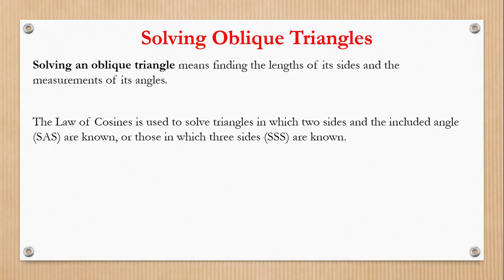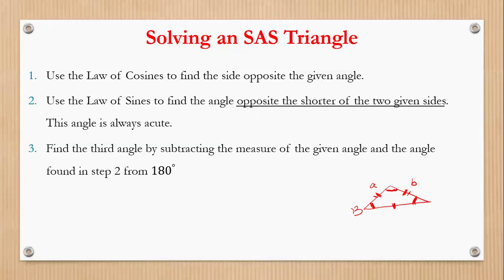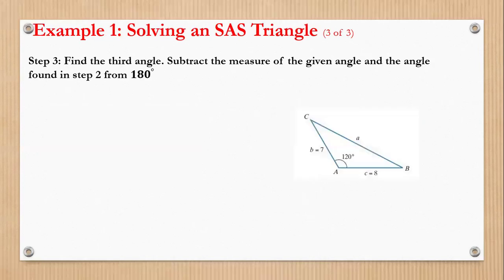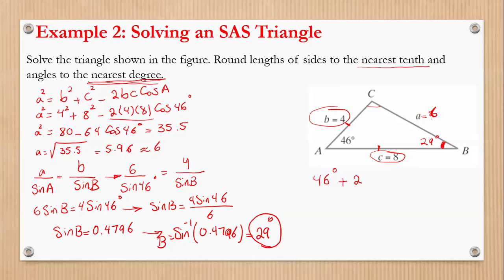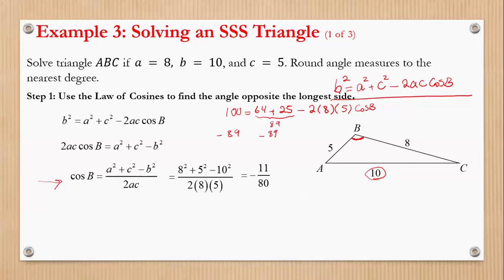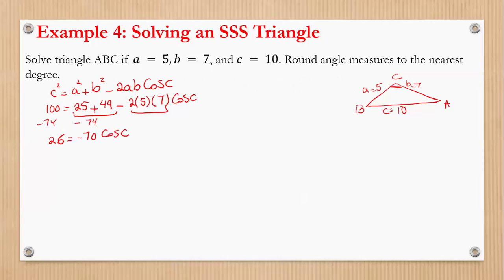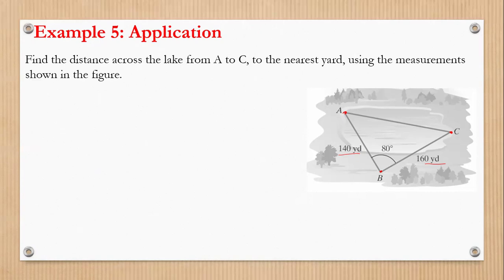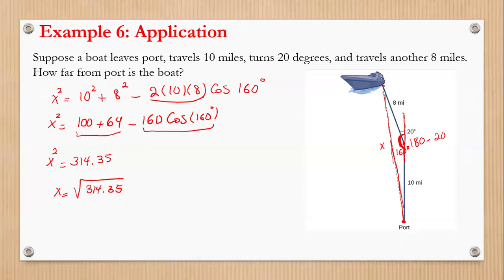Math 4A - Chapter 4 - Section 4.2 - Law of Cosine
Use law of Cosine to Solve Oblique Triangles